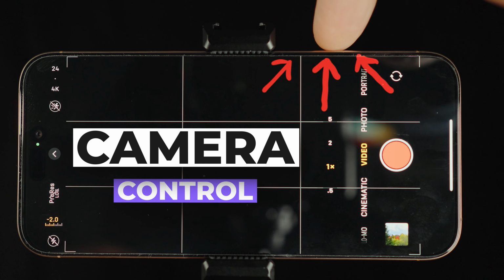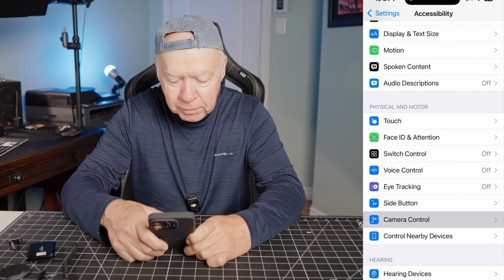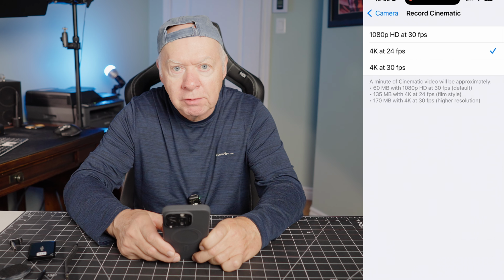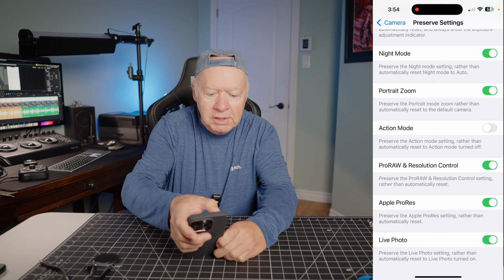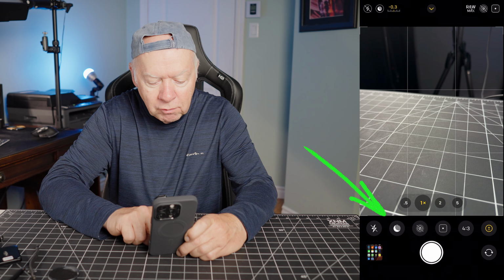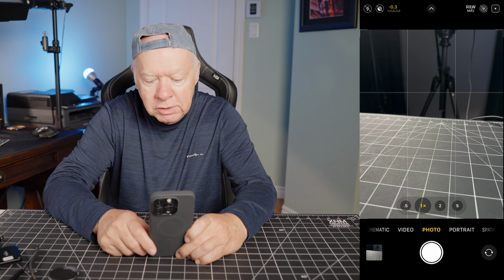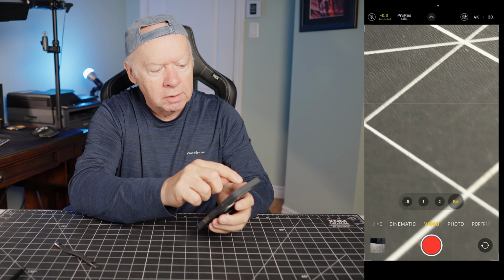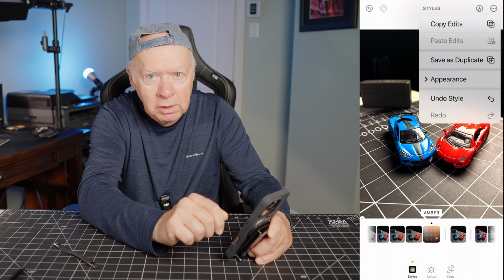Best iPhone Camera Settings for Cinematic Video (16 Pro & Pro Max)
In this video I explain the Best iPhone Camera Settings for Cinematic Video.
You Want to create amazing photos and videos with your iPhone? In this video I will show you the best iPhone camera settings for Amazing photos & Videos.

Table of Contents:
00:00 Intro
03:333 Camera button
04:22 Camera settings
07:01 Spacial audio
11:43 Camera app
17:44 USB-C setup SSD
20:13 Photos folder and editing